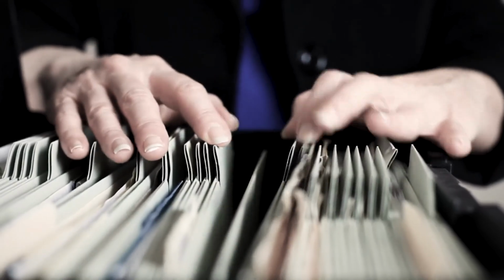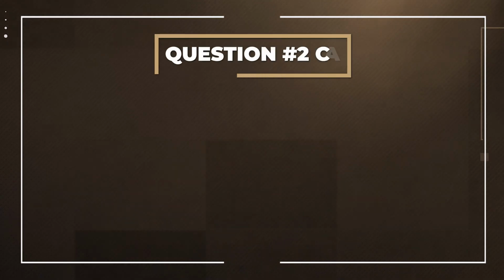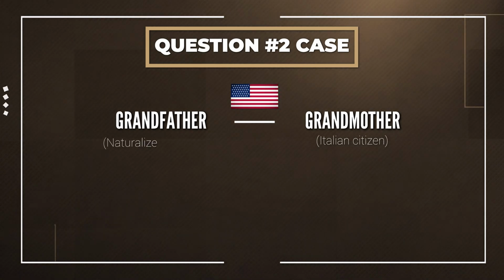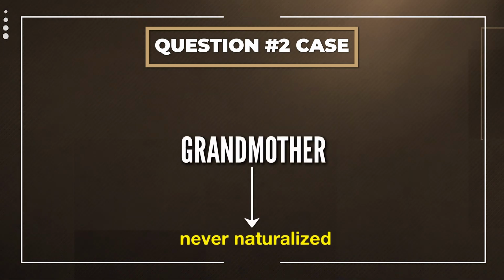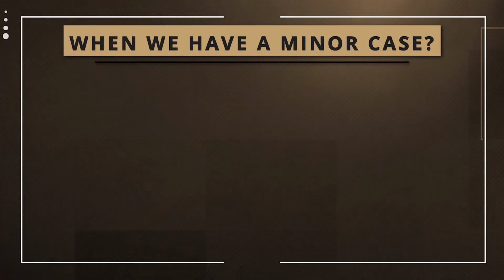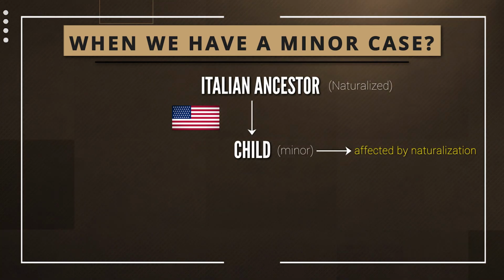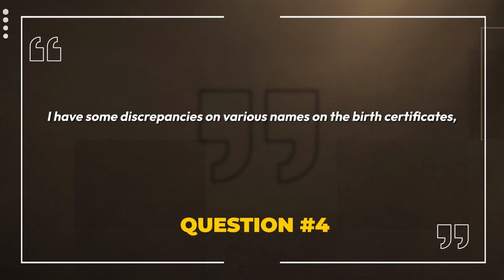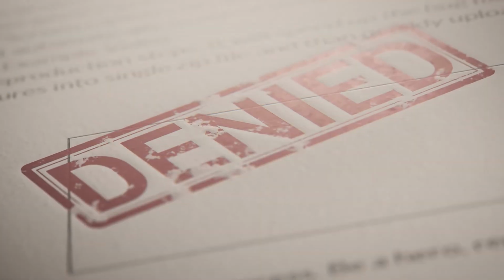2024 FAQs For Italian Citizenship Through Descent | Most Recent Questions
Italian Citizenship by Descent Frequently Asked Questions on May 2024!
Do you Have Questions about the process of Italian Citizenship by Descent (a.k.a. Italian Citizenship Jus Sanguinis?)

We refresh our successful series of videos on Italian Dual Citizenship, by sharing with you all the various - and frequent - questions we receive on the process of Italian Dual Citizenship by Descent.

𝙏𝙝𝙞𝙨 𝙫𝙞𝙙𝙚𝙤, 𝙖𝙣𝙙 𝙖𝙡𝙡 𝙫𝙞𝙙𝙚𝙤𝙨 𝙥𝙤𝙨𝙩𝙚𝙙 𝙤𝙣 𝙩𝙝𝙚 𝙔𝙤𝙪𝙩𝙏𝙪𝙗𝙚 𝘾𝙝𝙖𝙣𝙣𝙚𝙡, 𝙢𝙪𝙨𝙩 𝙣𝙤𝙩 𝙗𝙚 𝙘𝙤𝙣𝙨𝙞𝙙𝙚𝙧𝙚𝙙 𝙡𝙚𝙜𝙖𝙡 𝙖𝙙𝙫𝙞𝙘𝙚.
𝙇𝙚𝙜𝙖𝙡 𝙖𝙙𝙫𝙞𝙘𝙚 𝙞𝙨 𝙥𝙧𝙤𝙫𝙞𝙙𝙚𝙙 𝙗𝙮 𝙘𝙤𝙣𝙨𝙪𝙡𝙩𝙖𝙩𝙞𝙤𝙣 𝙤𝙣𝙡𝙮, 𝙤𝙣 𝙖 𝙘𝙖𝙨𝙚-𝙗𝙮-𝙘𝙖𝙨𝙚 𝙗𝙖𝙨𝙞𝙨.   📌

Welcome to  @lawfirmbersani
🇮🇹 Unlock Your Italian Heritage! 🇮🇹

Are you curious about claiming your Italian citizenship by descent? In this comprehensive video, we answer the most frequently asked questions about the process, requirements, and benefits of obtaining Italian citizenship through ancestry. Whether you have Italian grandparents, great-grandparents, or even further back, this guide is tailored to help you navigate through the intricate details.

Whether you're starting from scratch or you've already begun your research, this video is designed to provide clarity and support as you seek to secure Italian citizenship By descent.
 We'll demystify the complex aspects and equip you with the knowledge you need to move forward with confidence.

👉 Have specific questions or need personalized advice? We're here to help you and your family on your journey to becoming Italian citizens.

In this video, we'll cover:

📌  Timestamps:

00:00 Introduction
01:03 Question #1
02:00 Question #2
03:10 Question #3
05:36 Question #4
07:22 Conclusions